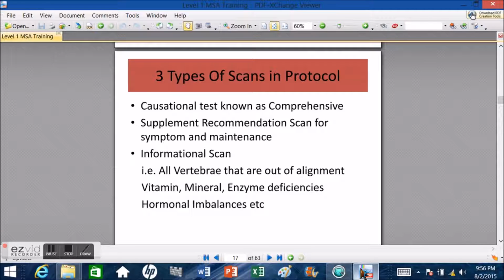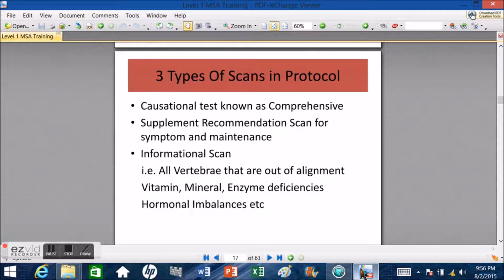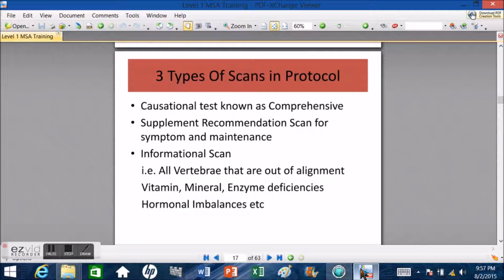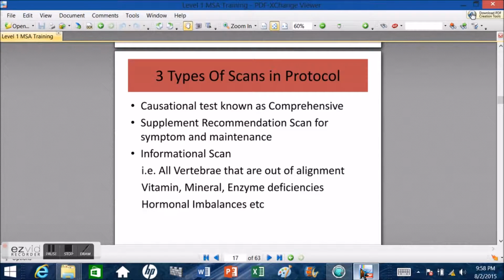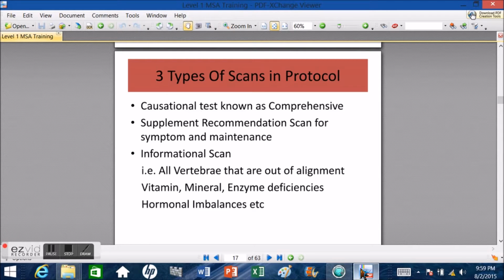Qest4 Training Video 11: 3 Types of Scans in NS Protocol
Qest4 Training Video 11: Three Types of Scans in NS Protocol